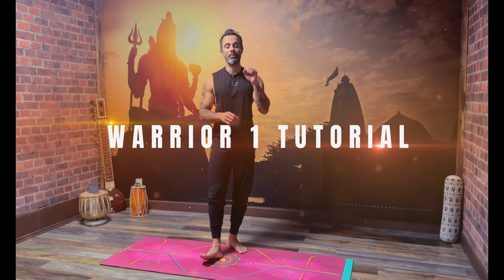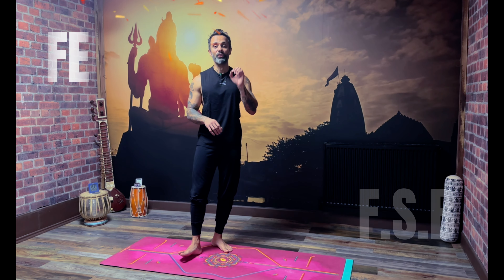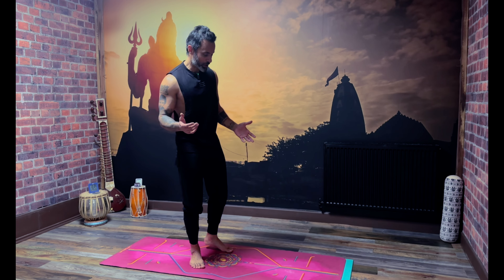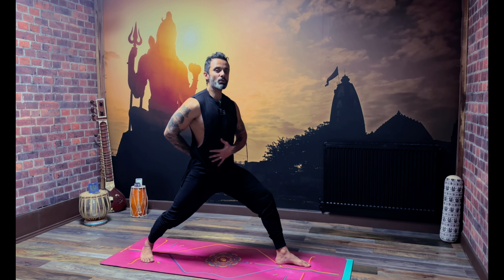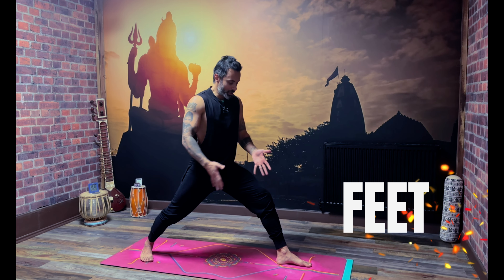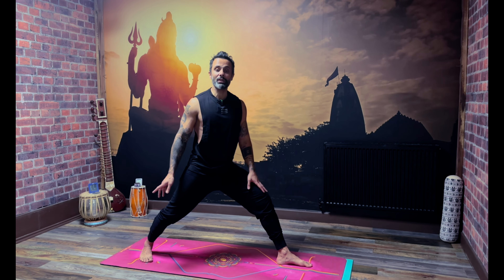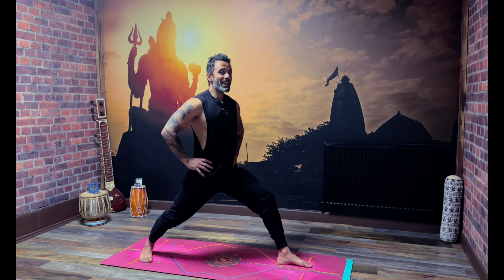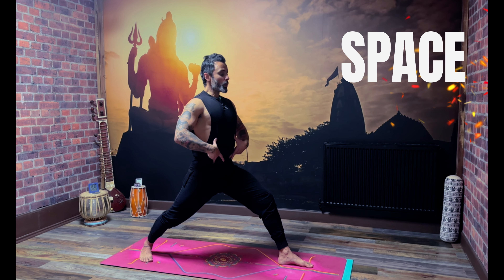How to do - Warrior 1 (Vīrabhadrāsana I) | Akram Yoga & Teacher Training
Continuing from my last blog on Warrior 2, here’s a look at Warrior 1—this time from my perspective, emphasizing biomechanics rather than adhering strictly to a particular school of yoga. As I’ve said before, if your current Warrior 1 feels good and brings a smile, you’re already winning—there’s no need to change a thing. However, if this pose tends to irritate your lower back or feels like it could use some refinement, this video is worth a watch.

I want to stress that there’s no universally "right" or "wrong" way to do Warrior 1. Actually, that’s not entirely true. The wrong way is to force yourself into a version of the pose that you feel you "should" be doing. The right